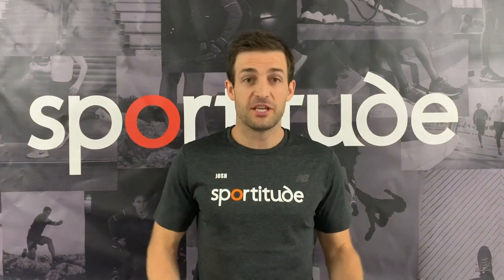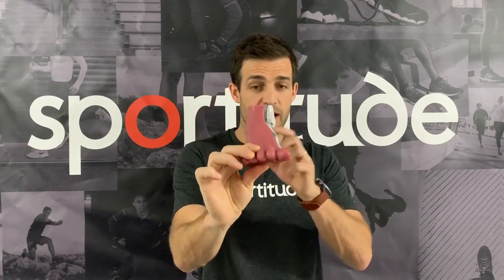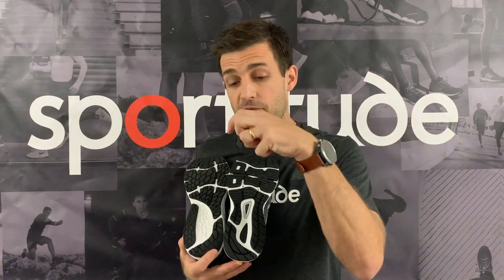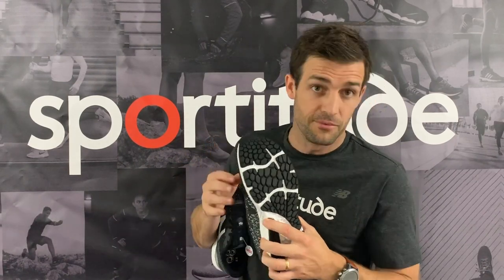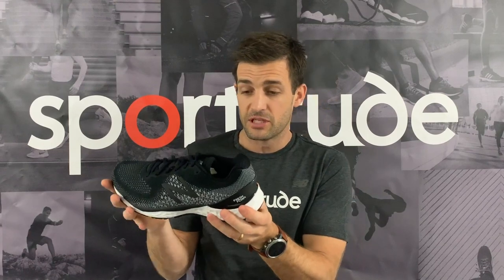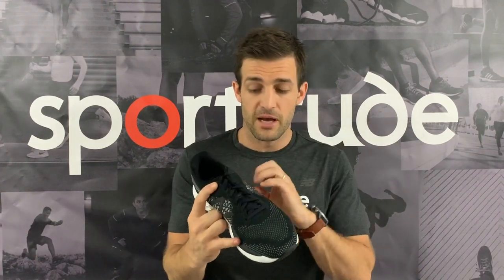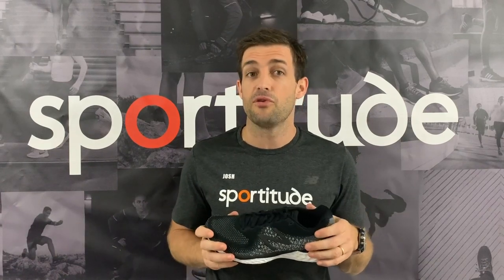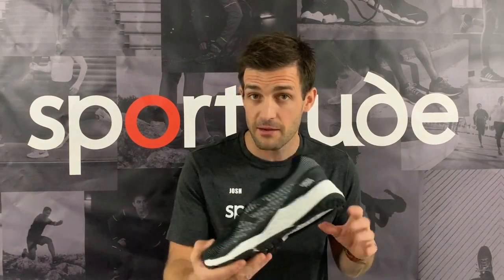New Balance Fresh Foam 880v10 vs v9 Comparison Running Shoe Review | Sportitude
Shop the current range of New Balance Fresh Foam 880v10 from sportitude.com.au